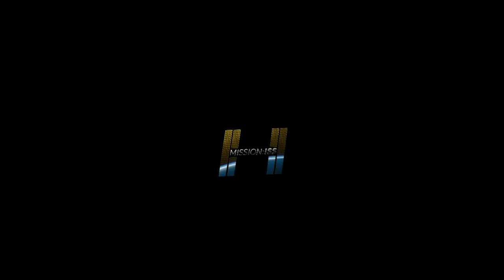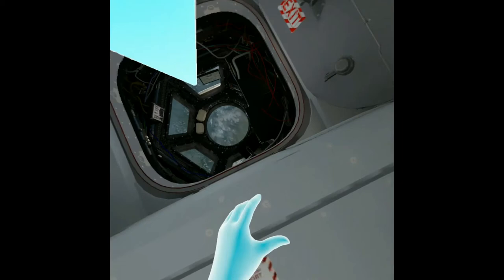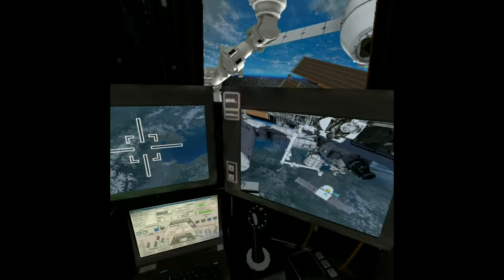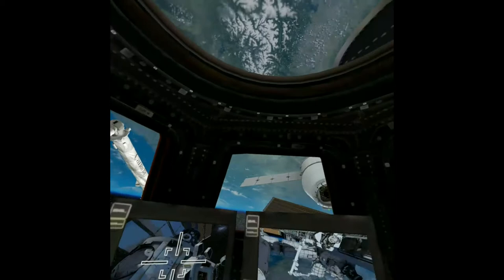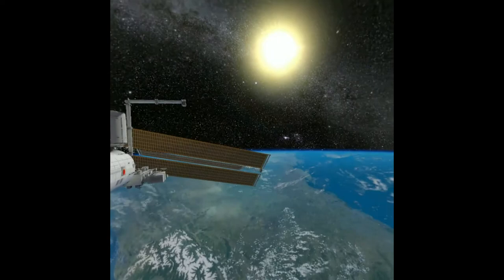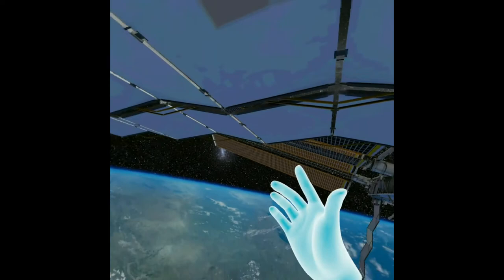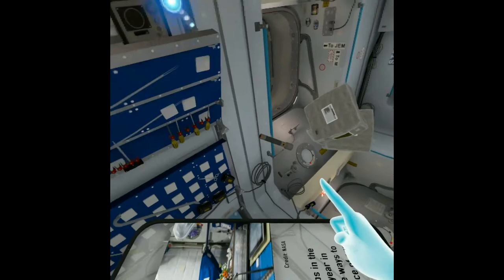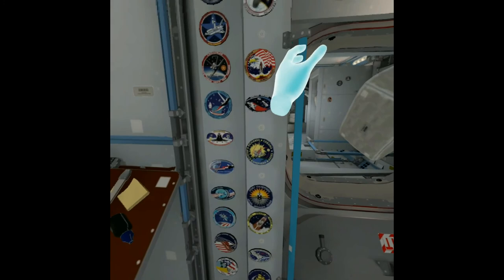Mission: ISS VR on Oculus Quest .. can I walk in space?!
One of my interests is space and space travel so I was amazed that this FREE game appeared on the Oculus Quest last year. Doing a space walk in VR is probably the closest experience to the real thing for most people.

Note: Apologies as I didn't record the audio well from all of the videos inside the ISS!

I have created a small number of videos so far of various subjects from holidays to stroke recovery.